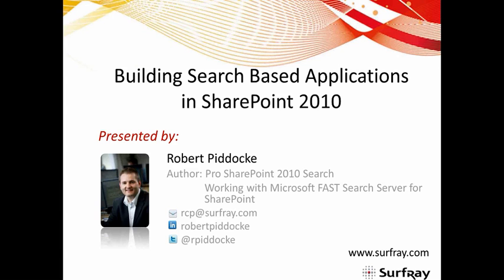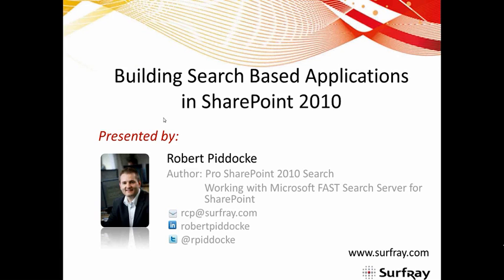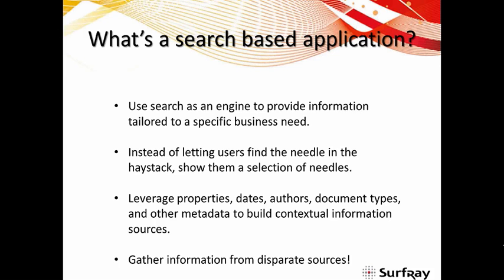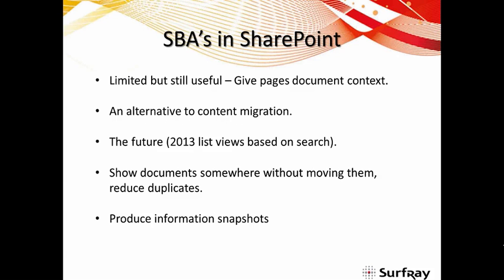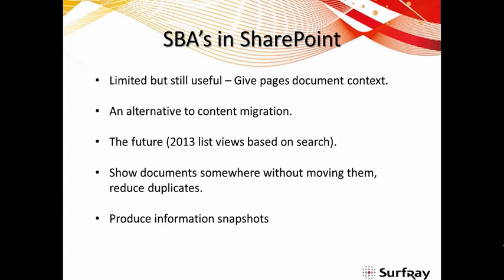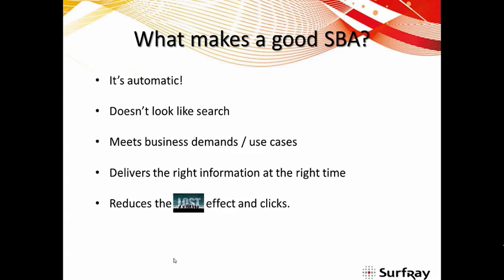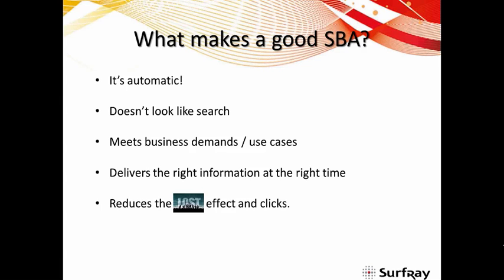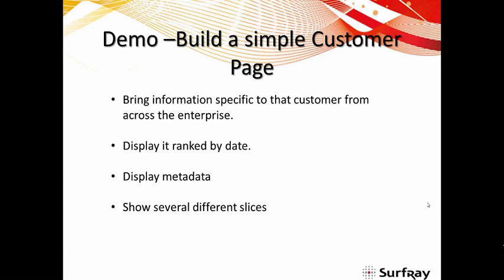Building Search Based Applications in SharePoint 2010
In this on demand webcast Robert Piddocke will show how to build custom, search based applications that can display documents from a traditional file structure based on the project organization system and display them in SharePoint using Search. This webcast will focus on combining Excel, CAD, and Word documents based on project numbers or file folders in an independent document library using search.